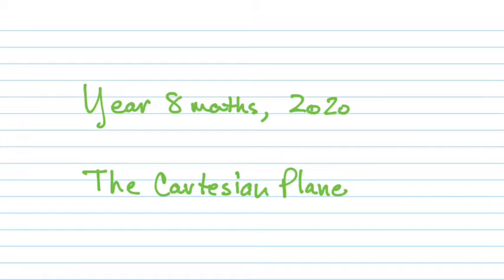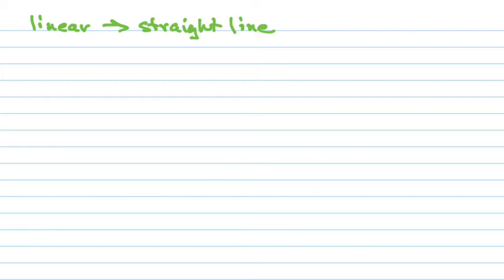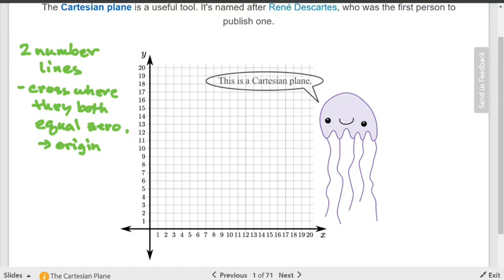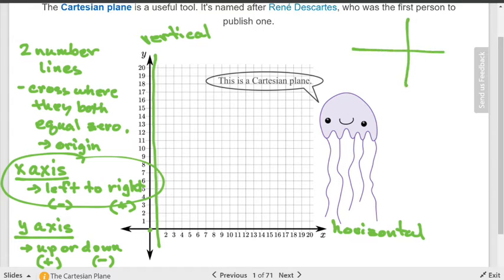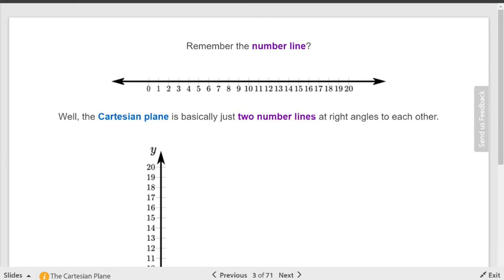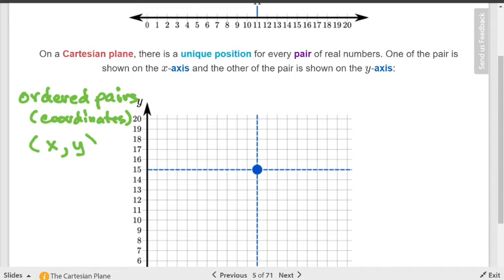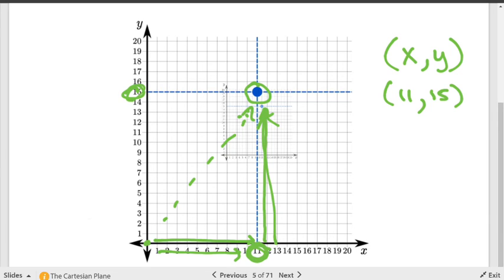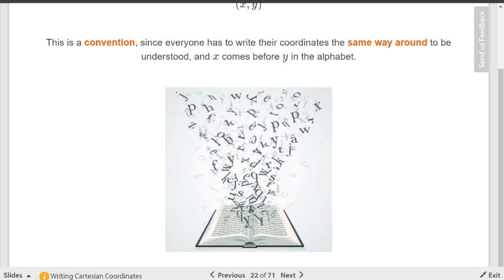2020 year 8 maths-the Cartesian plane